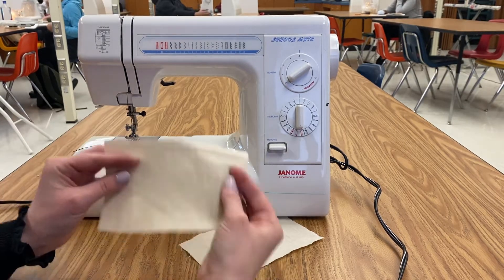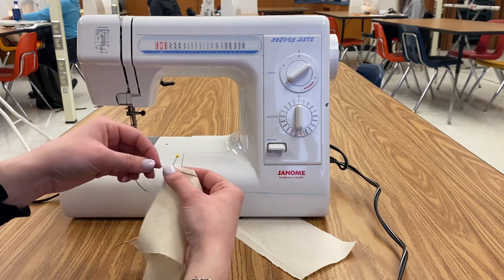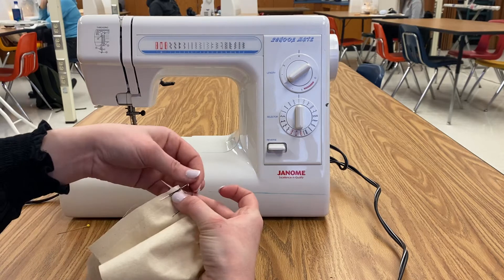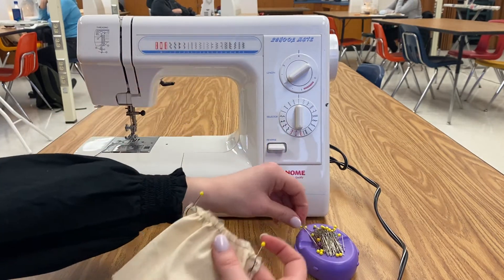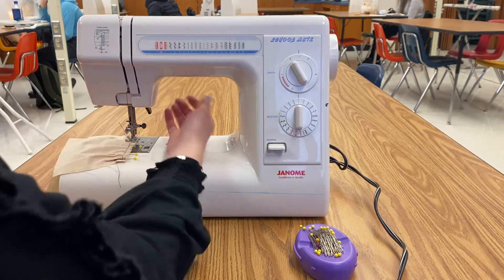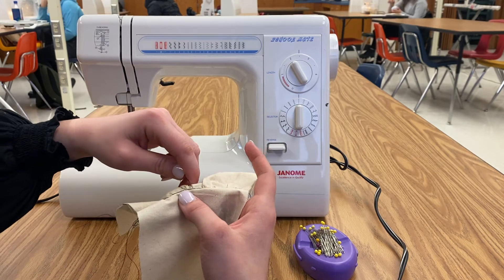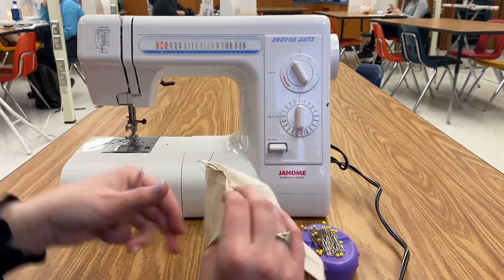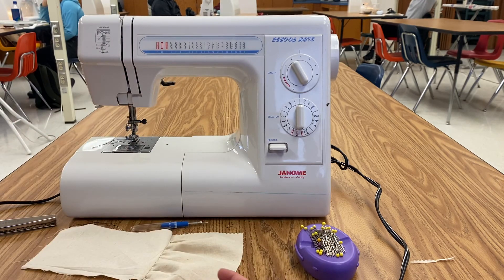Sewing a gathered stitch